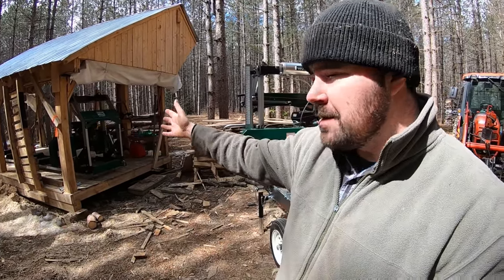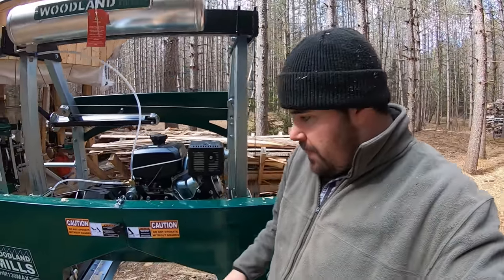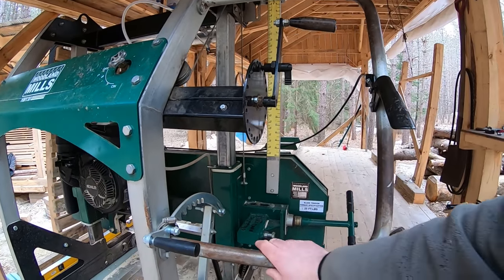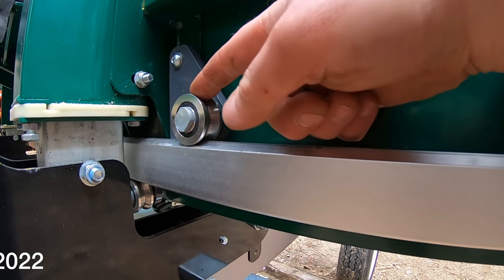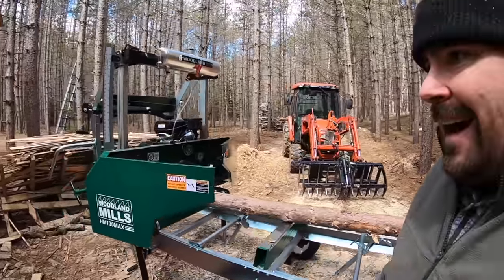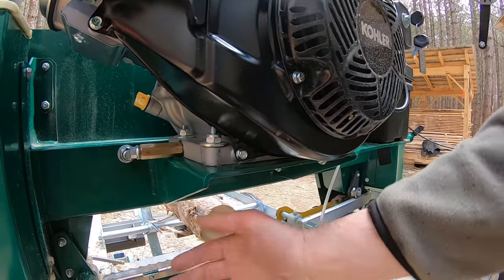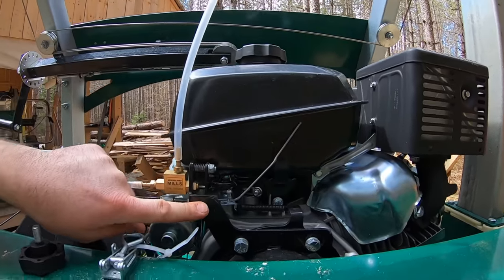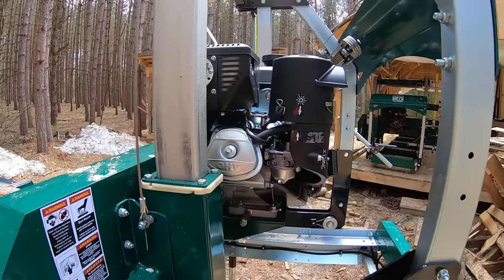Comparing New Woodland Mills HM130Max to the Old HM130 | Differences may surprise you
I'm breaking it down today and talking about the key differences between my old-trusty Woodland Mills HM130 which I bought back in 2017 and my new 2022 HM130max. Looking from the outside in, it may not be apparent that there are any differences at all. On closer inspection however, the differences are quite numerous and make the new 2022 HM130max quite an upgrade. Today I"ll show you those fine details up close so you know exactly why I made the jump to the new sawmill. You'll also get a good up close look at both sawmills and their features in the event that you're looking to either upgrade or buy yourself your first sawmill. With a couple years of sawing under my belt, I'll tell you why I like some features as opposed to others. Glad you're all here for the show. Here we go!

Sawmills shown in this video:
2017 Woodland Mills HM130
2022 Woodland Mills HM130max Woodlander (Woodlander means it has the trailer)